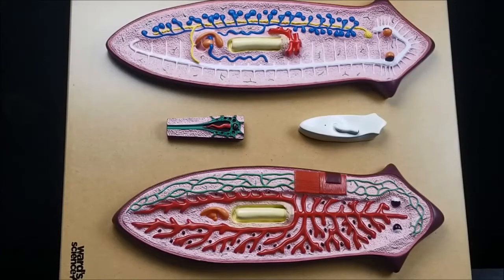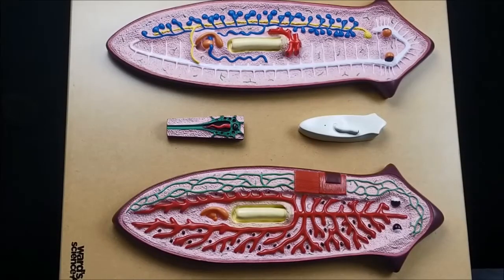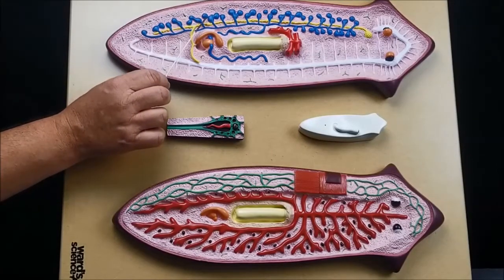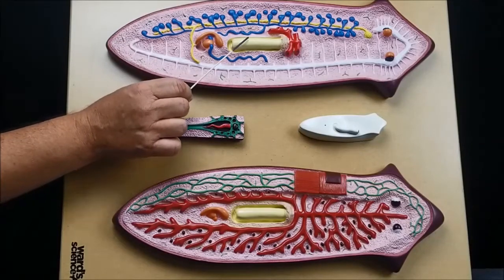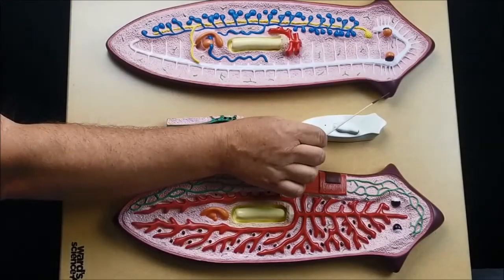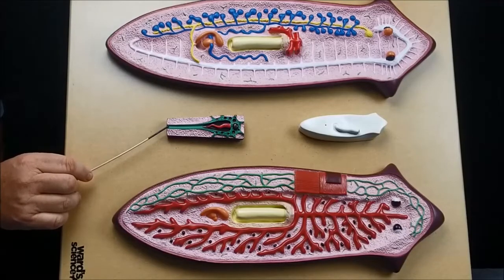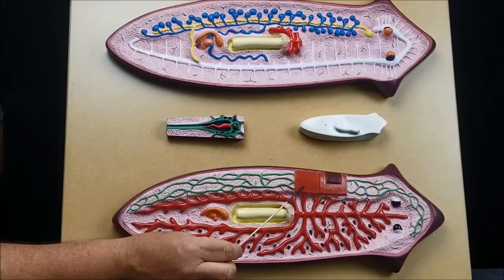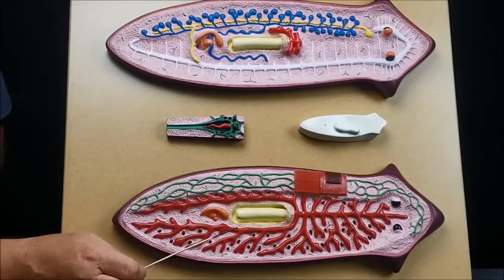Planaria model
This is the planaria model as covered for Zoology - Biol G182L at Golden West College in Huntington Beach, CA.